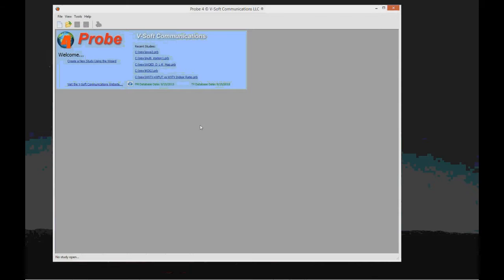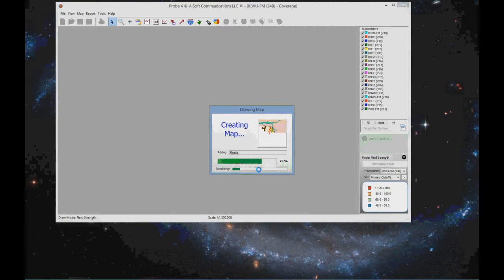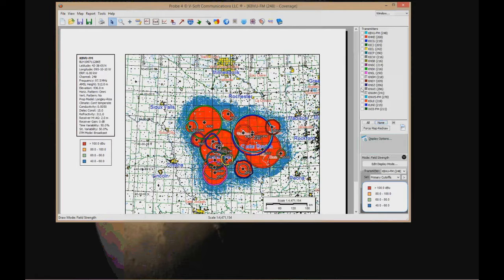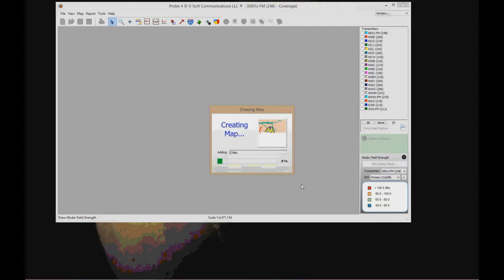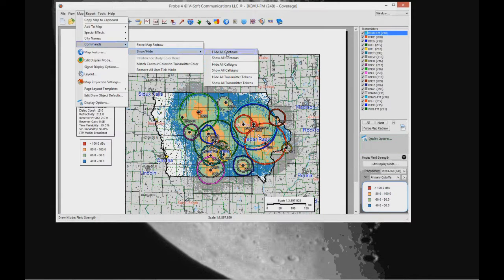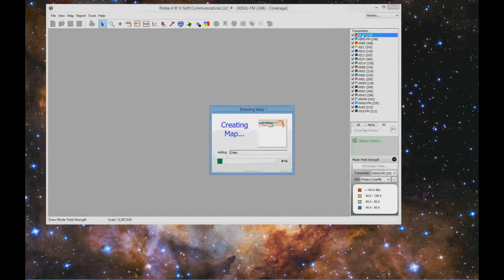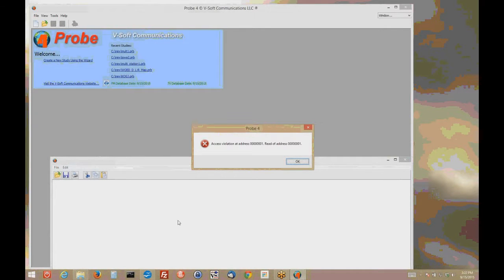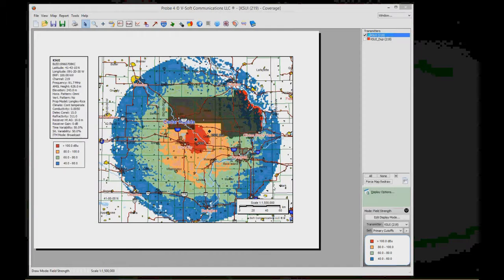Probe 4 Webinar - 9-15-2015